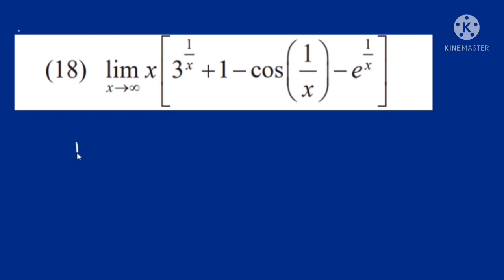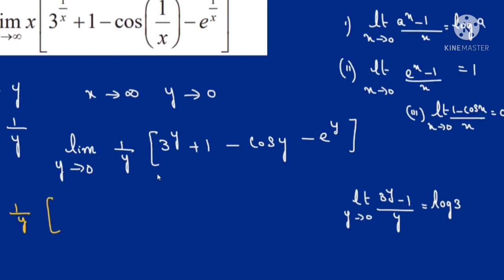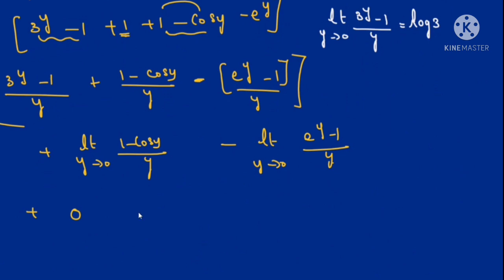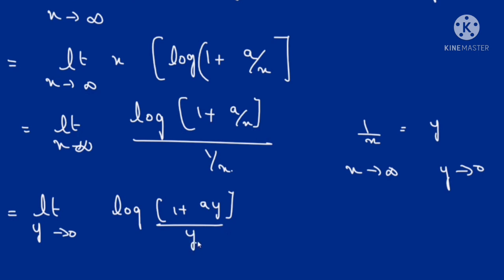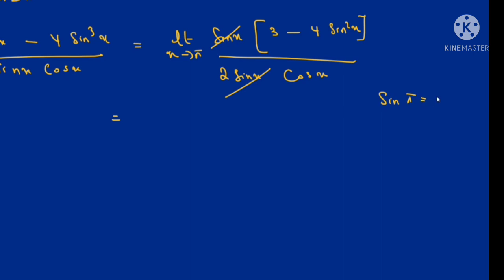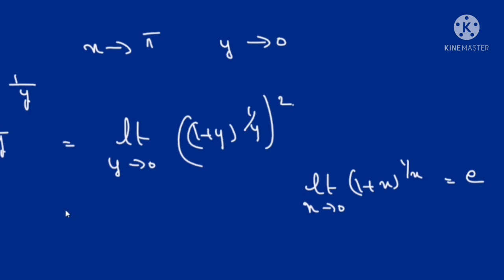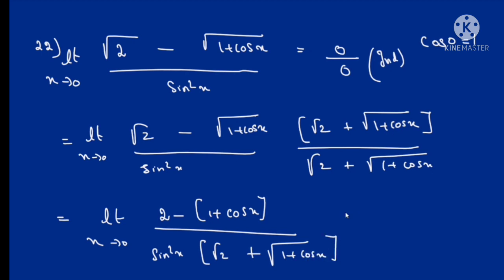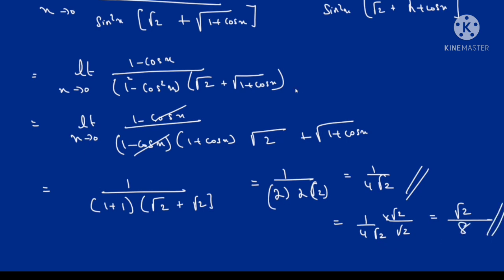11MATHS TN EX 9.4 Q18,Q19,Q20,Q21,Q22 DIFFERENTIAL CALCULUS SAMACHEER SYLLABUS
11MATHS TN EX 9.4 Q18,Q19,Q20,Q21,Q22 DIFFERENTIAL CALCULUS SAMACHEER SYLLABUS